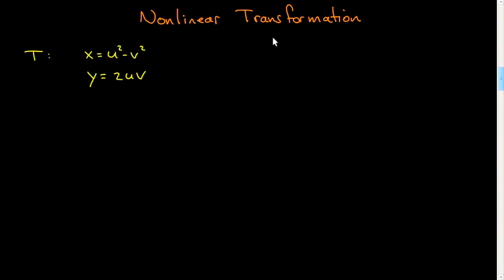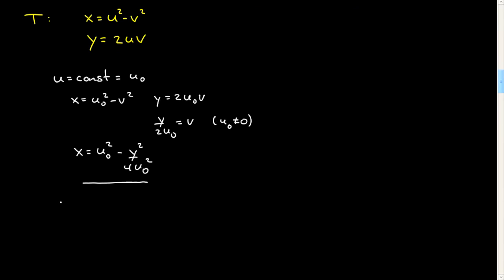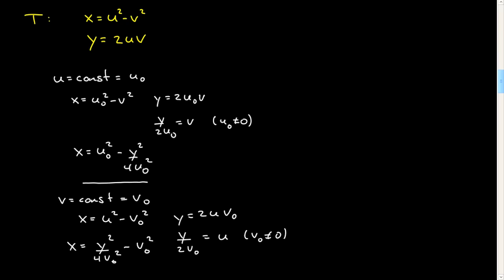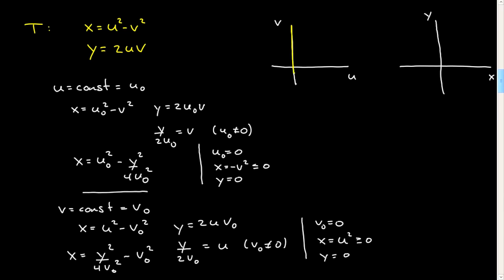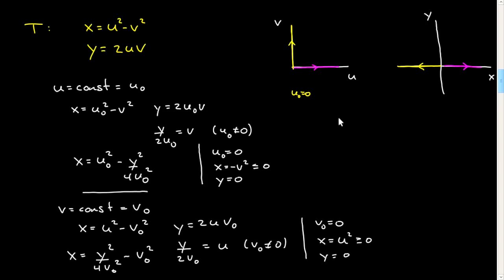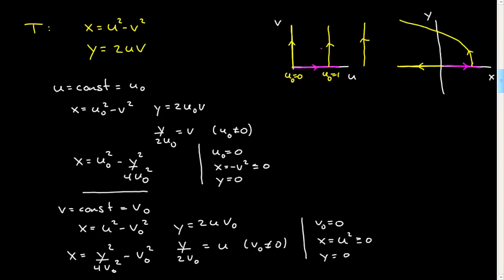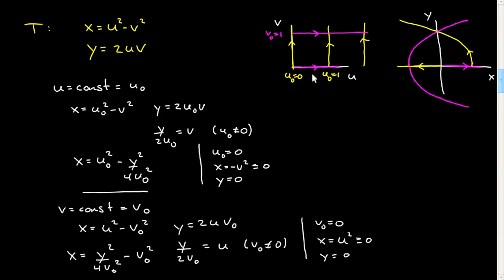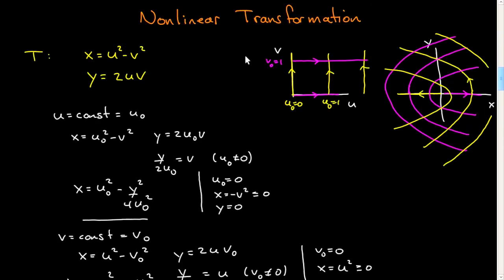Nonlinear Coordinate Transformations